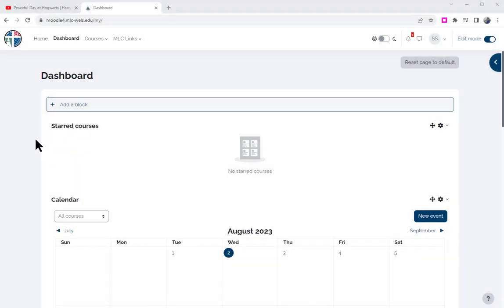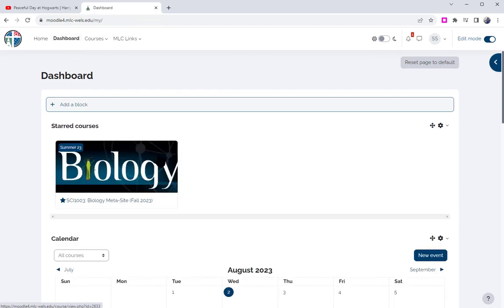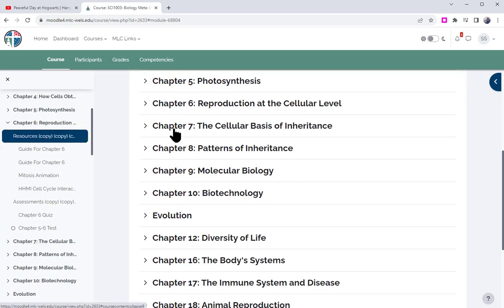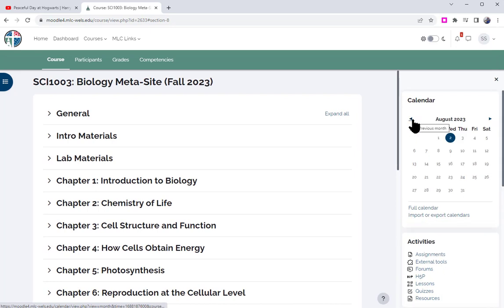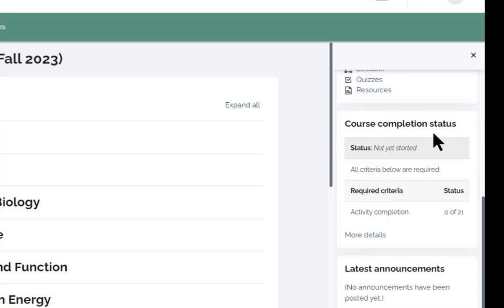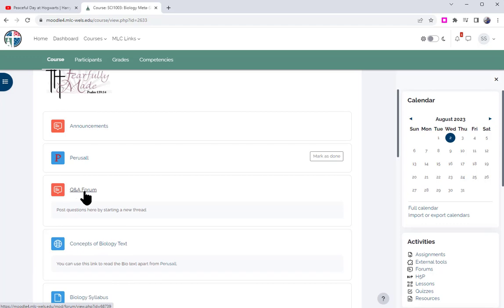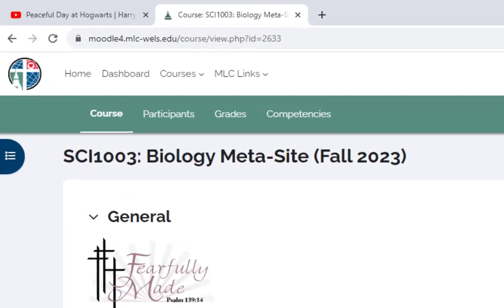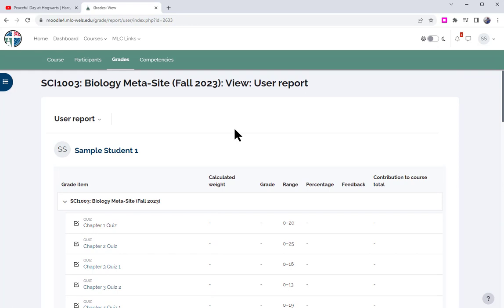Introduction to Moodle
Used for intro to how I use Moodle in Biology.